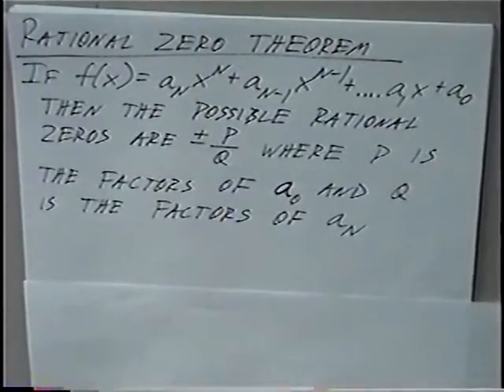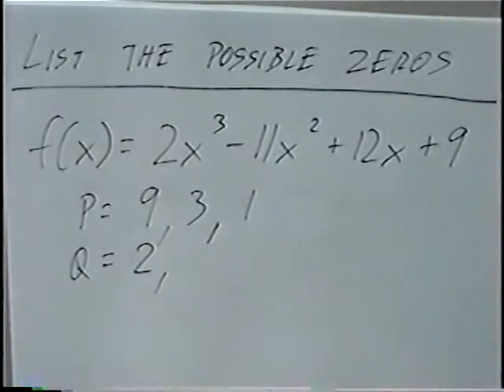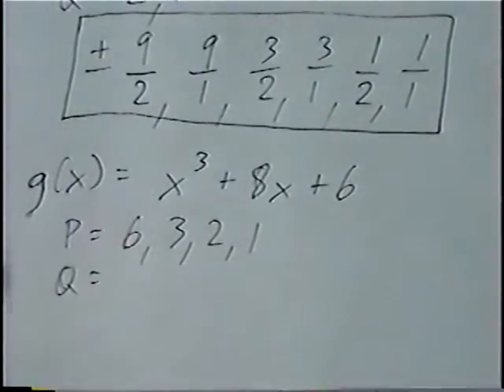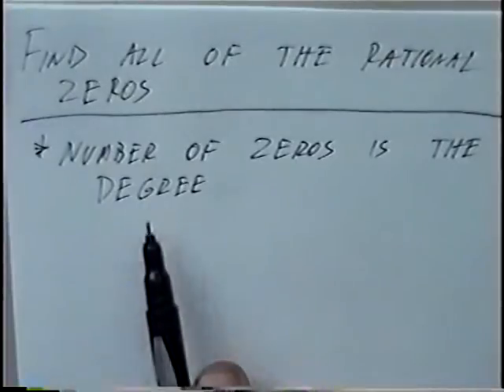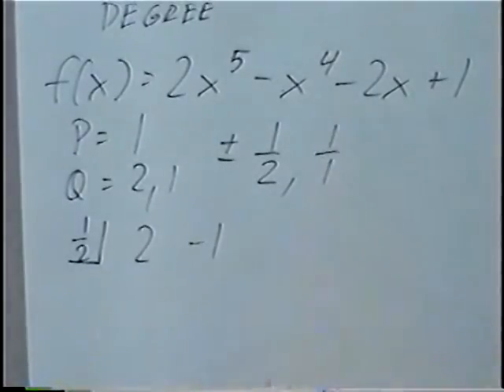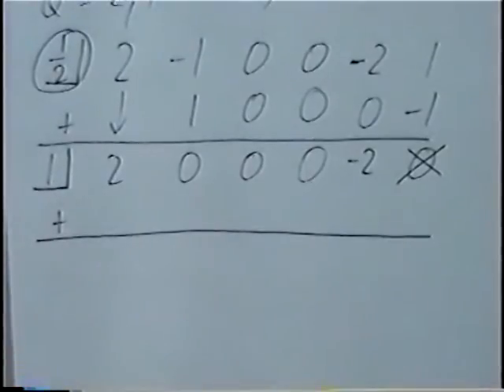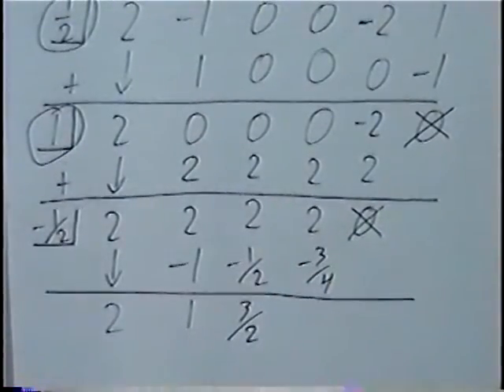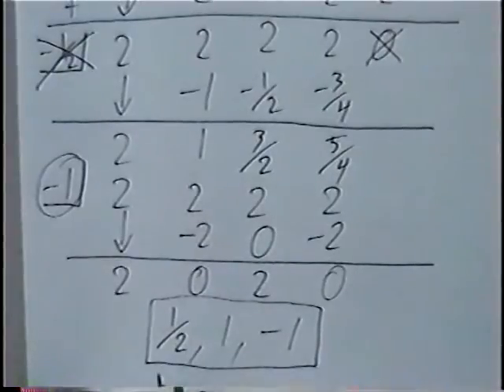Algebra 2 6.9 part 1